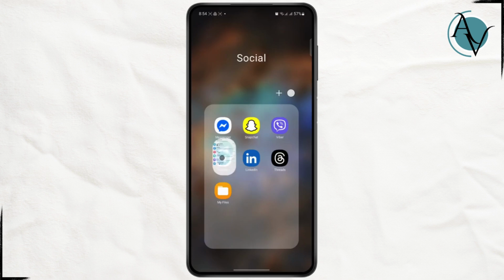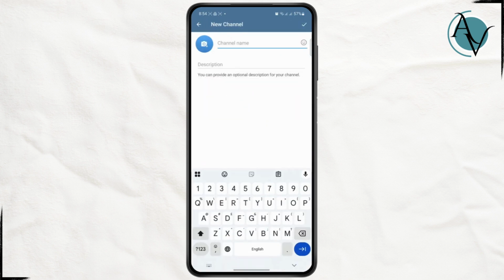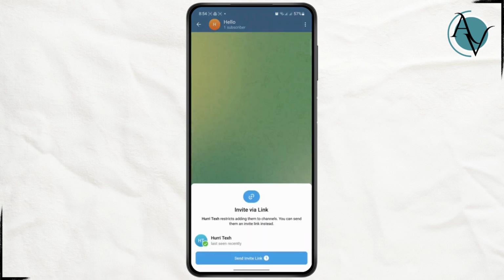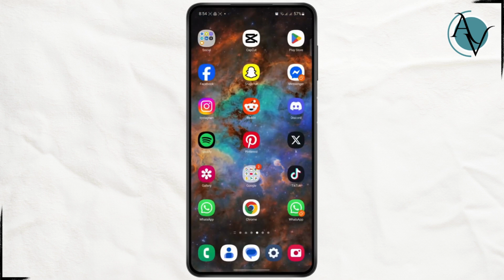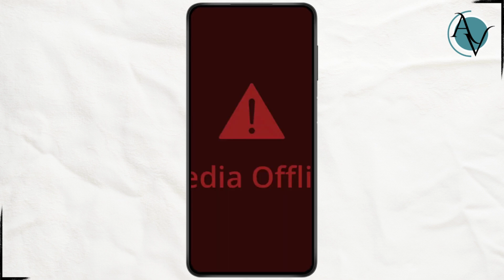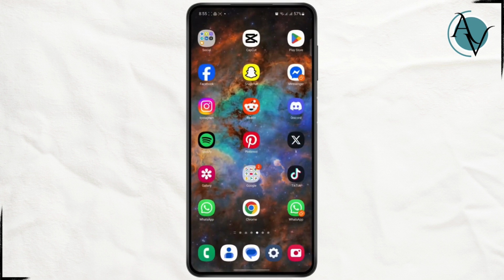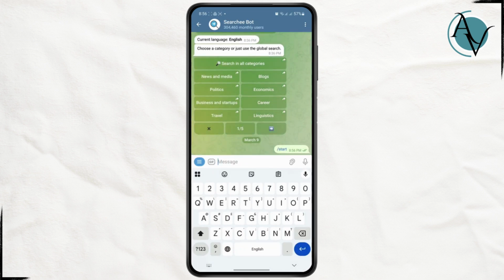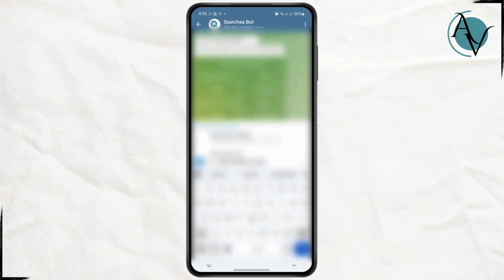How to Join Private Channels on Telegram without Names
Learn how to join private channels on Telegram without revealing your name in this easy-to-follow tutorial. Whether you want to explore private content or join a community without an invite link, this step-by-step guide will show you how.

In this video, you'll discover how to join private Telegram channels without showing your name or needing an invite link. We’ll also cover how to join Telegram private channels without an invite and more!

Timestamps:
0:00 Introduction
0:25 Step 1: Understanding Telegram's Privacy Settings
0:50 Step 2: Joining Private Channels Without Revealing Your Name